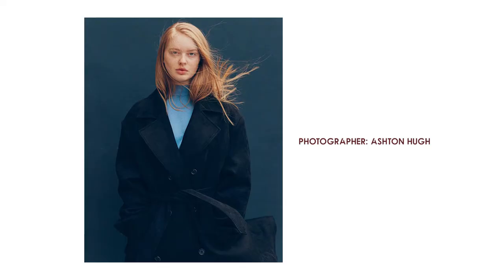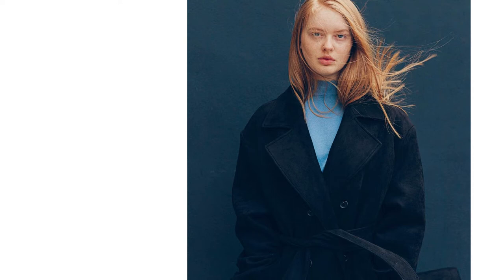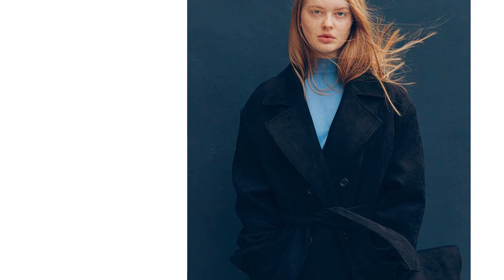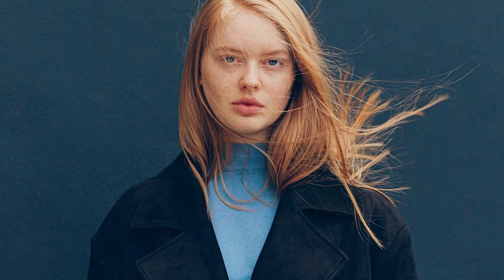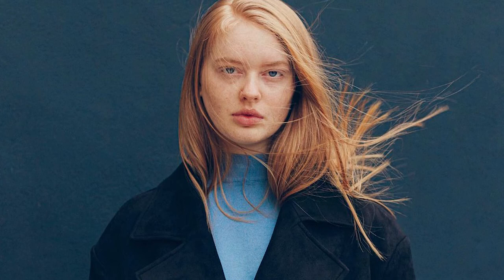In conversation: Model Emma Crawford on how she created this stunning image in London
In conversation is a collection of  video interviews with fashion photographers, models, makeup artists and stylists as they give their insight into the industry and talk through some of their most inspiring images.

Emma Crawford is a model and actress currently in her final year of university studies.
Photograph by Ashton Hugh.